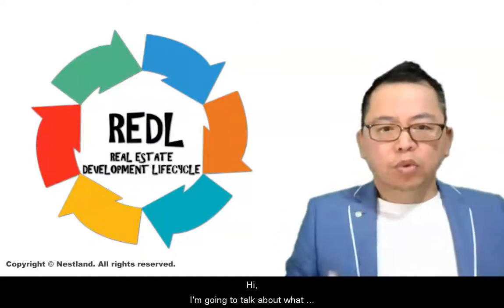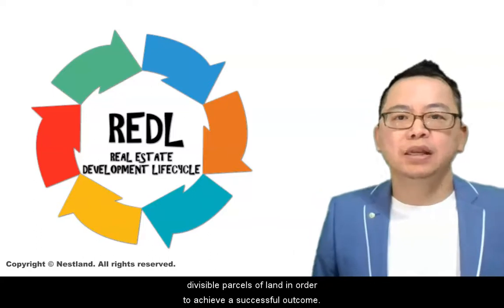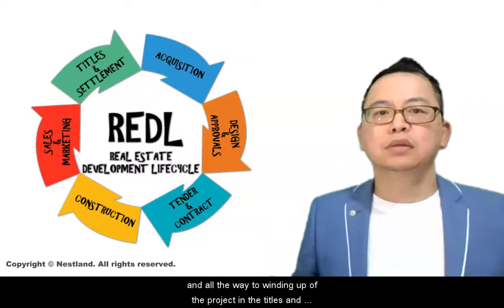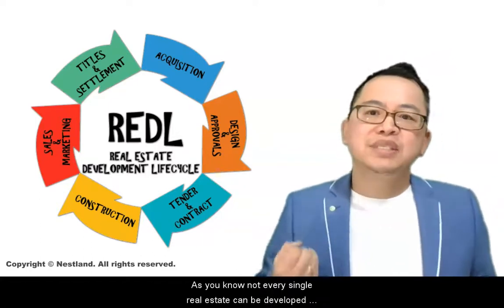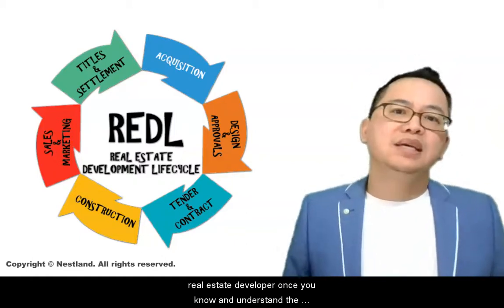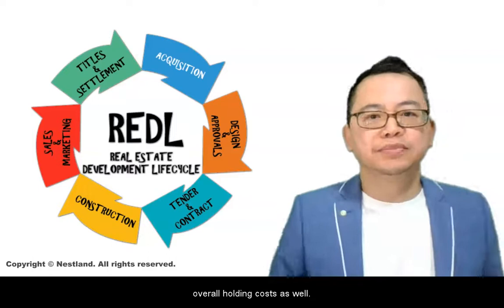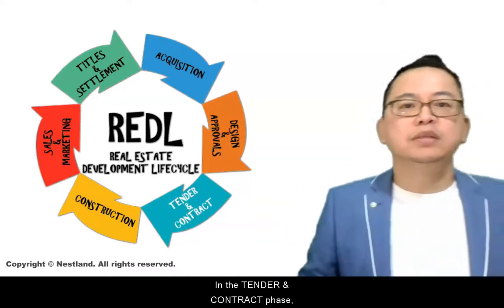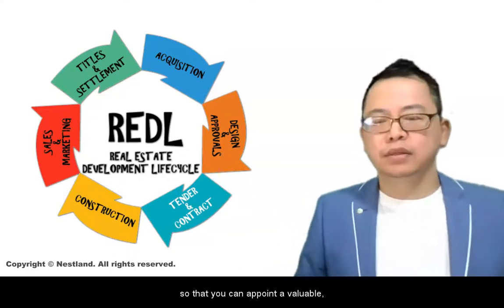Mastering the Real Estate Development Lifecycle: 6 Phases for Profitable Projects using REDL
Embark on a journey through the dynamic world of real estate development with our in-depth exploration of the six fundamental phases that drive project success. From the initial site acquisition to the final settlement phase, each step is meticulously crafted to maximize returns and minimize risks. Discover the secrets to identifying lucrative investment opportunities, navigating the complex design and approval process, and leveraging strategic partnerships for optimal results.

Join us as we delve into the intricacies of tendering, construction management, and effective marketing strategies that elevate your project from concept to completion. Whether you're a seasoned investor or a newcomer to the real estate game, our expert insights and practical tips will empower you to make informed decisions and seize lucrative opportunities in the ever-evolving property market.

Don't miss out on this invaluable resource for aspiring developers and seasoned professionals alike. Tune in to master the art of real estate development and unlock the door to unparalleled wealth-building potential.